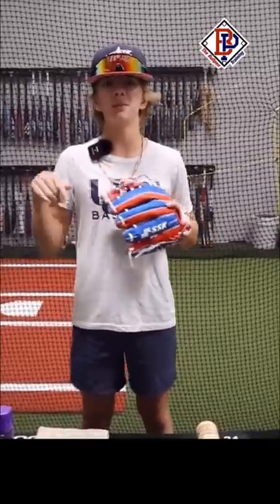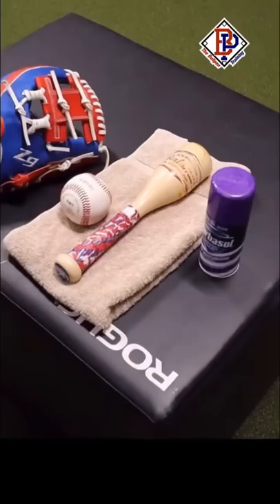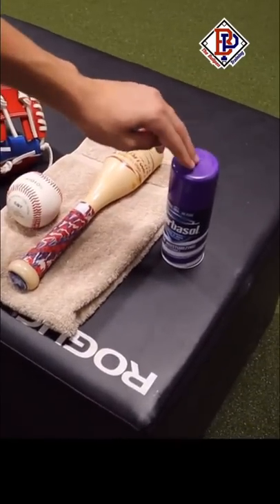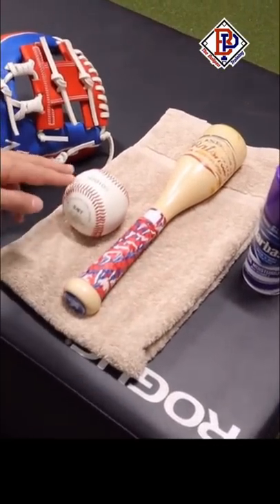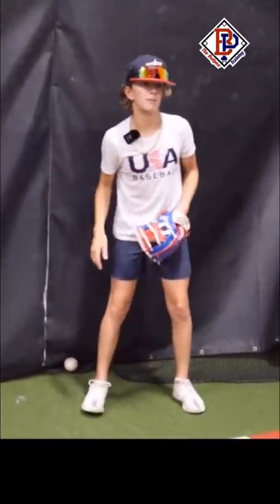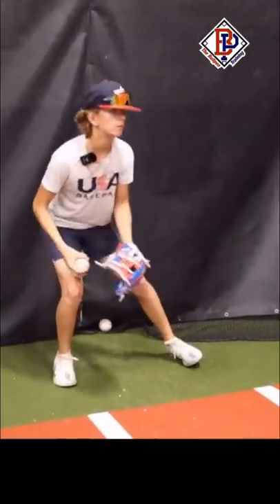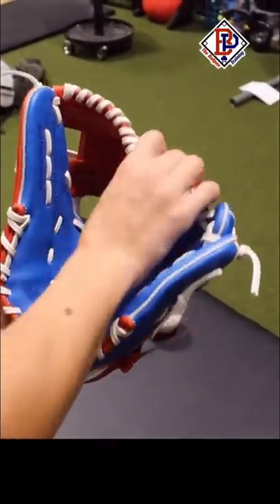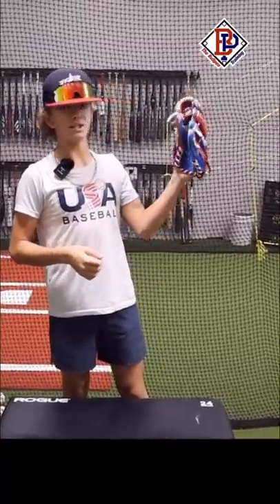How to Break In a New Baseball Glove in One Day with a Flare from The Bullpen Training